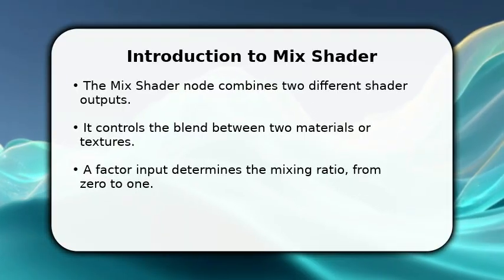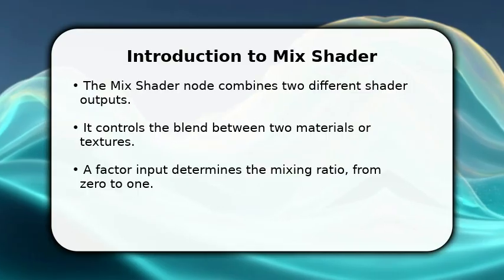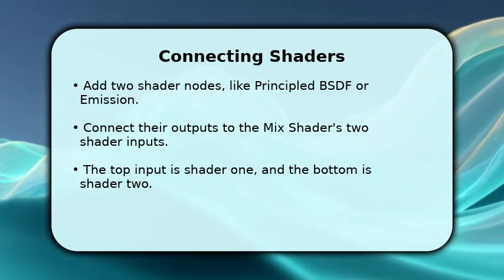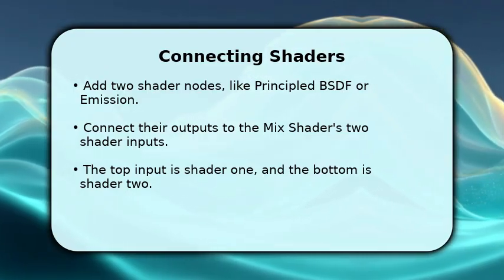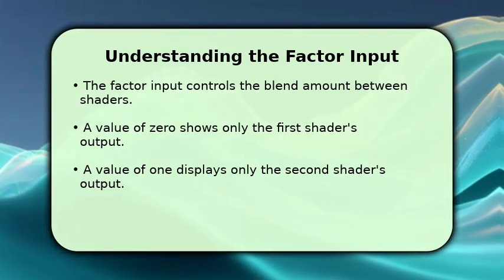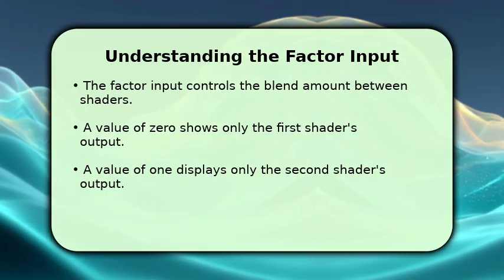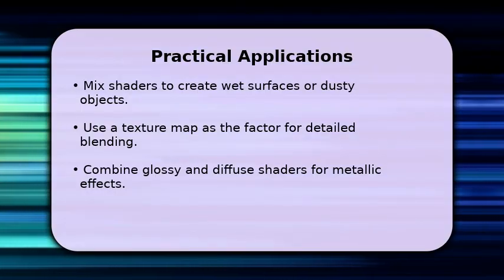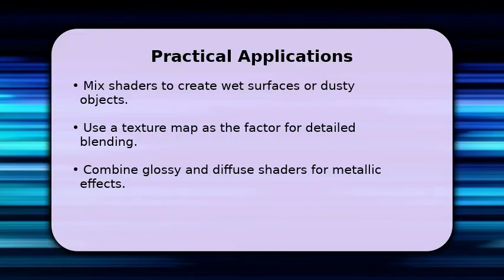How to Use Mix Shader in Blender (Only Way)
▸ (s) We'll cover topics such as shader nodes, material settings, and texture blending. By the end of this video, you'll have a solid understanding of how to use mix shaders in Blender and be able to apply them to your own projects. So, let's get started!